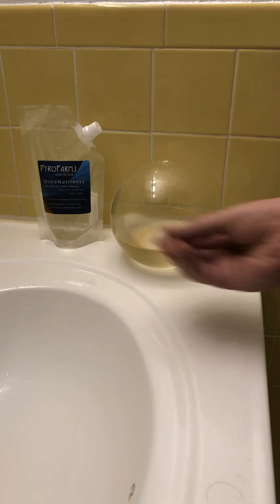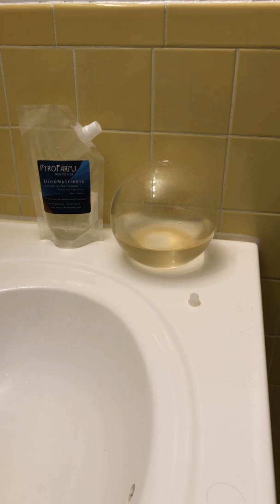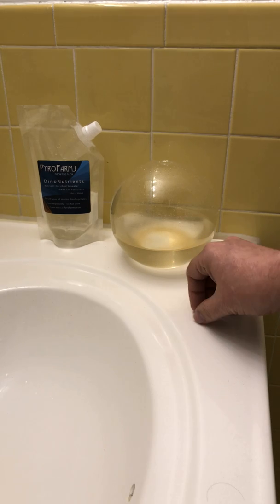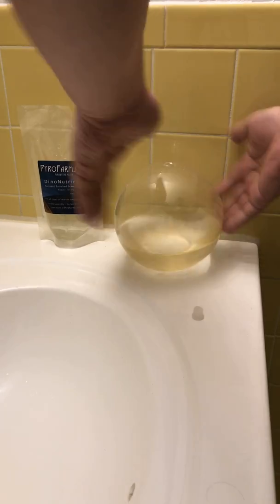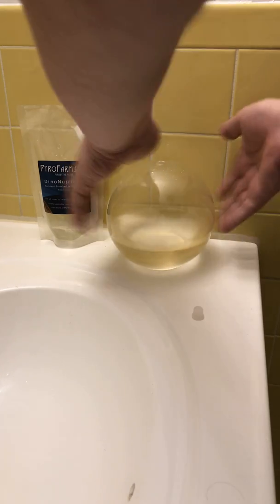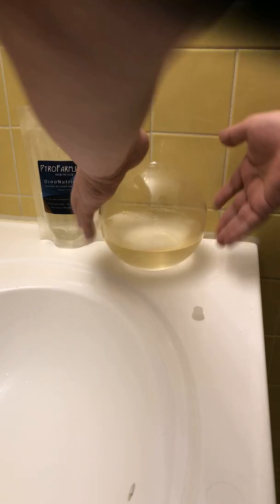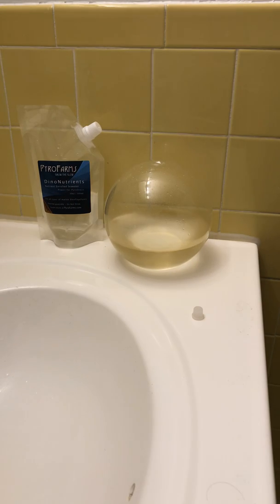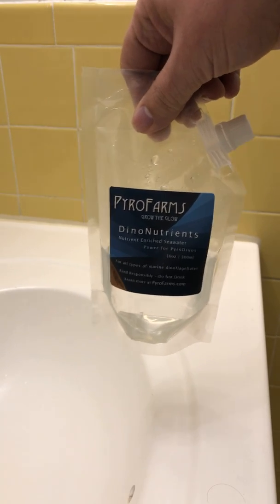First month with my Bioluminescent Orb (2 weeks after Expansion Feeding)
[ June 2021 UPDATE Start ]

[June 2021 UPDATE End ]

This is one month after I got my Bio-Orb.

Today I did the "Maintenance Feeding".

I case you are interested, PyroFarm links...